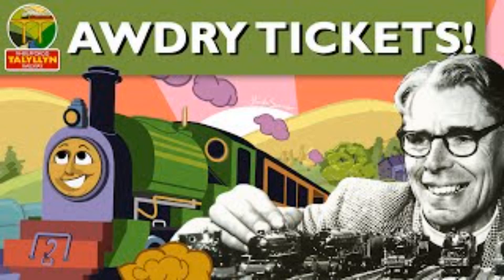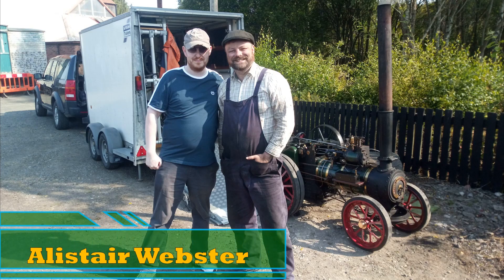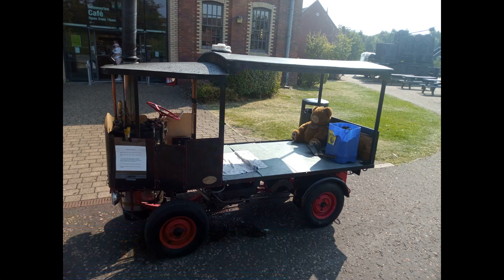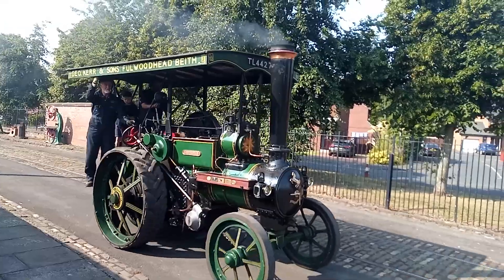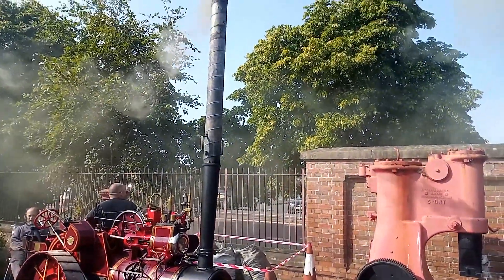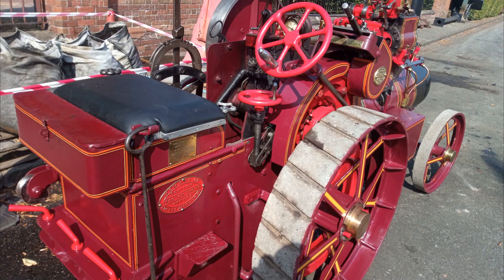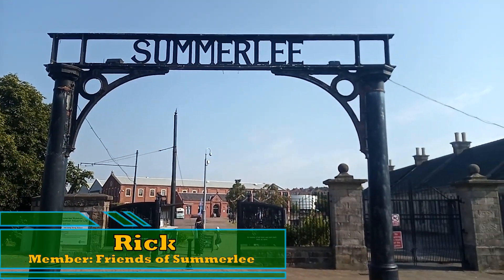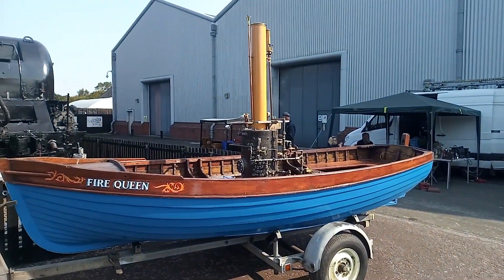Friends of Summerlee: My Trip to the Steam Fair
Welcome aboard 'The Ginger Engine'.

Before we set off, we need to check your tickets.  How do we do that?  We will always do our best to keep the trains running on schedule.

While everyone else was away at The Awdry Extravaganza during the summer months, I decided to pay a visit to the Summerlee Museum of Scottish Industrial Life for their annual Steam Fair. I got to see some lovely engines, and interview some fascinating people. I hope you all enjoy it as much as I did.